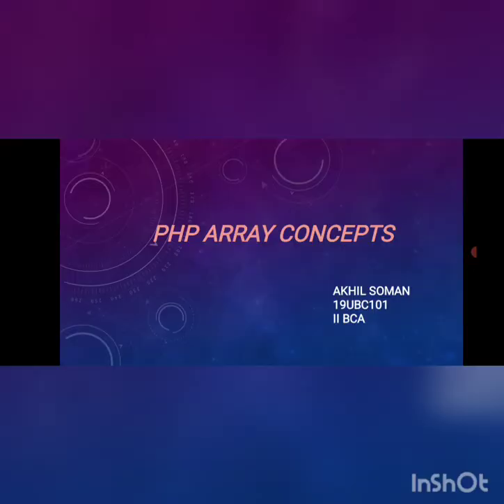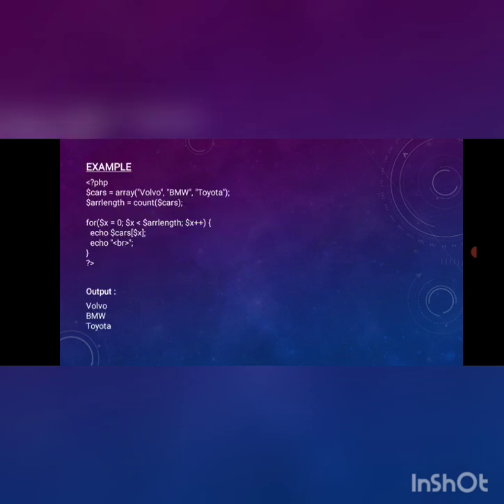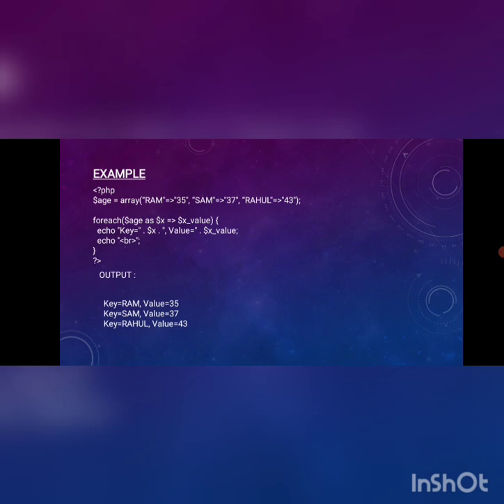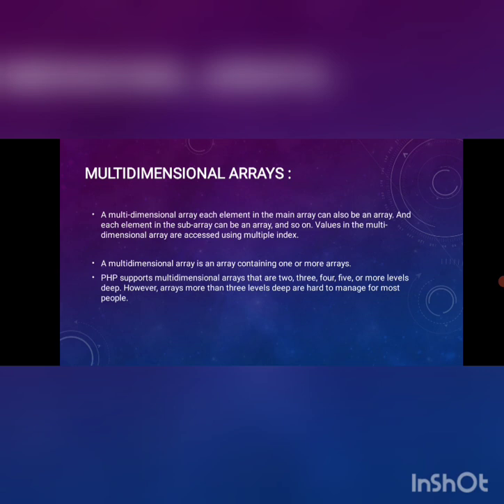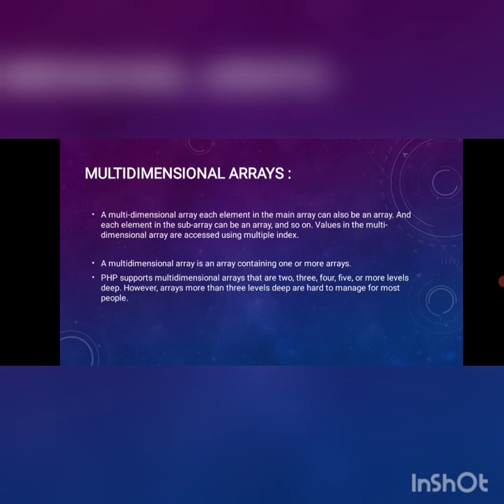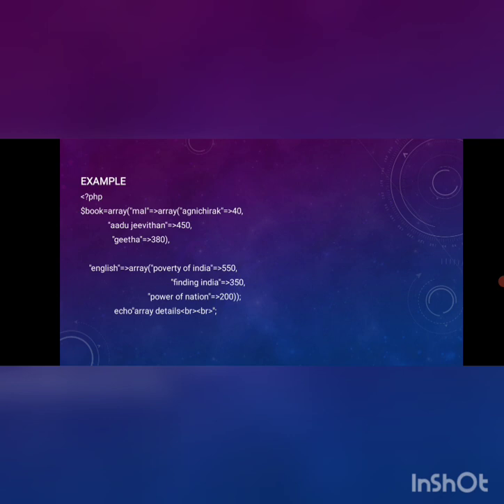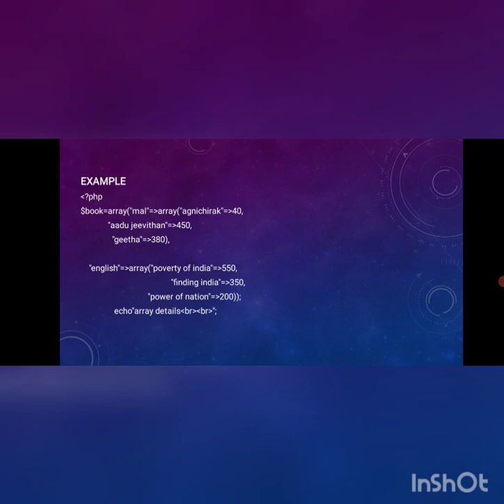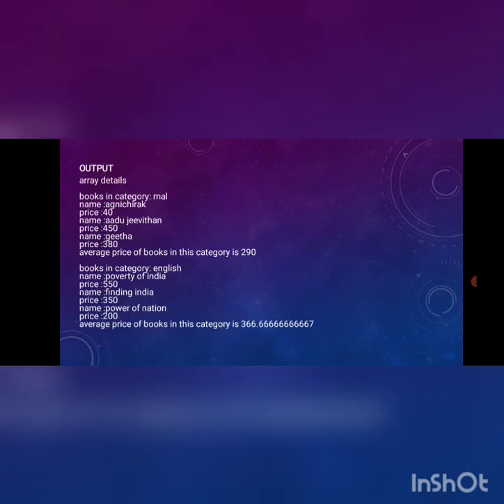PHP ARRAY CONCEPTS